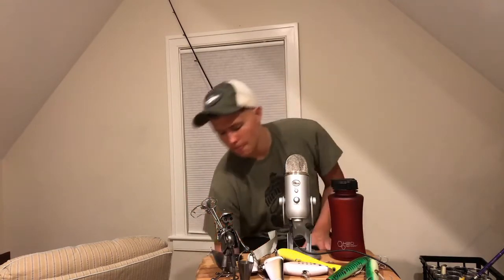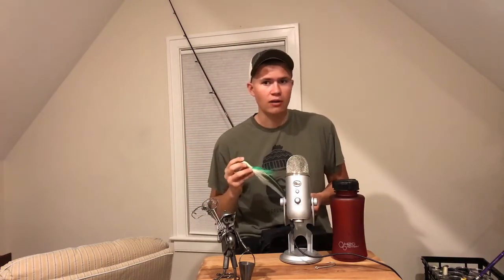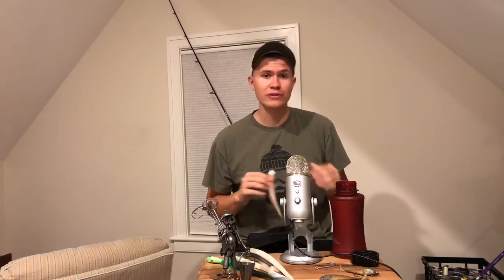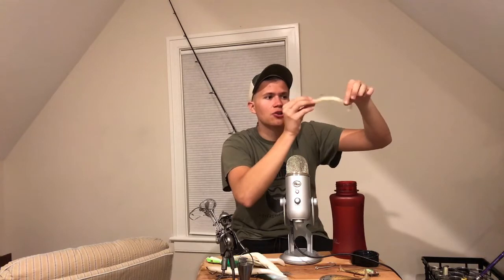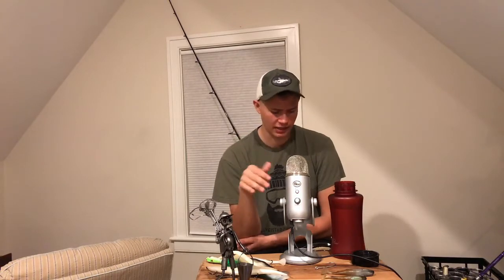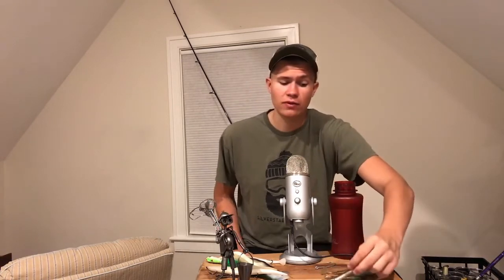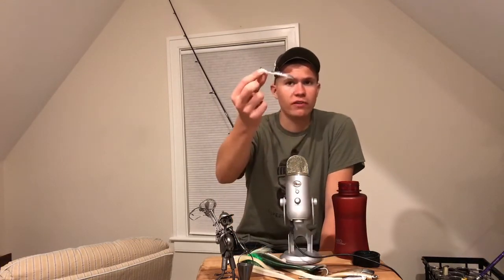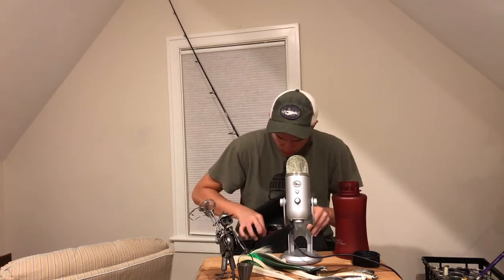SBH Podcast: #24 Spring Soft Plastics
In this podcast I talk about why soft plastics are so important in catching big spring striped bass.